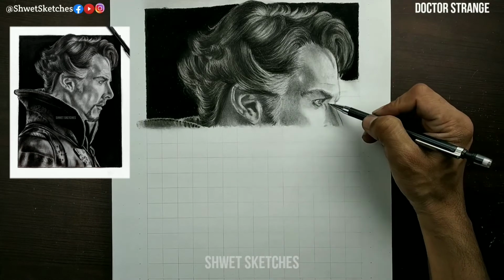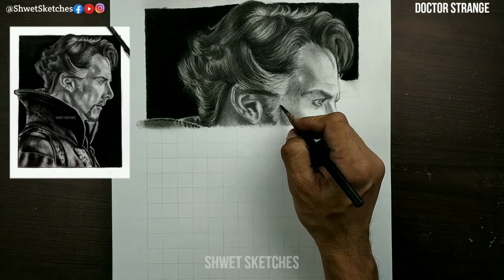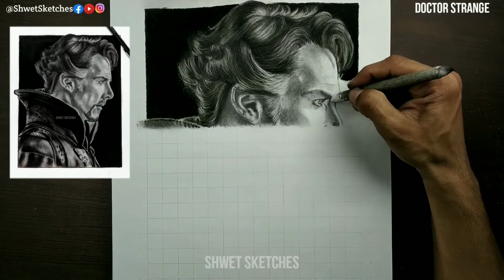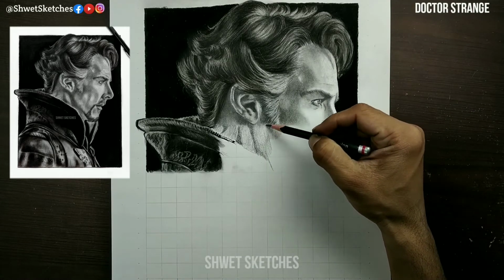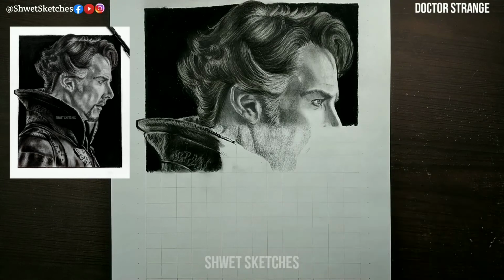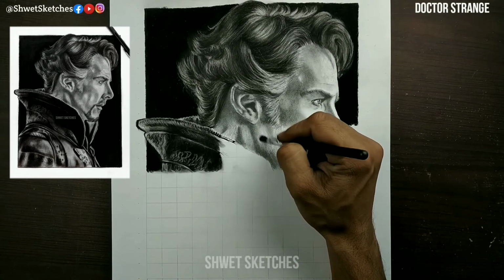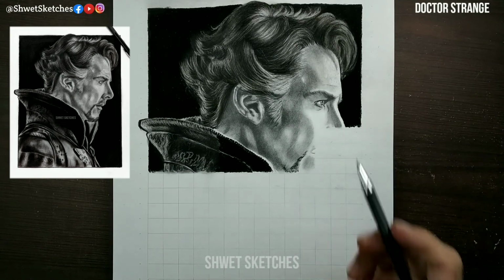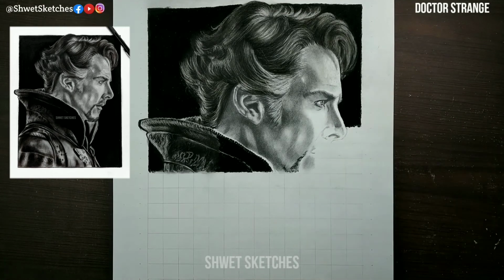How To Draw Doctor Strange Step By Step Easy | P2 | Shwet Sketches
🌟 Doctor Strange Drawing Easy Step By Step #2 | Shwet Sketches

🌟 This Is My Tutorial Of Drawing Doctor Strange

🌟 In an accident, Stephen Strange, a famous neurosurgeon, loses the ability to use his hands. He goes to visit the mysterious Ancient One to heal himself and becomes a great sorcerer under her tutelage.

🌟 Easy Realtime Sketches

🌟 Easy Tutorials In Hindi

🌟 Easy Tutorials In English

🌟 Easy Timelapses Sketches

🌟 Easy Shorts Sketches

🌟 Easy Badminton By Me

👉 Ring light
👉 Charcoal pencil
👉 Drawing book i use
👉 Rubber i use
👉 Budget tripod
👉 High quality tripod
👉 A4 size drawing book
👉 Tombow eraser
👉 Premium charcoal pencil
👉 Artful saree

how to draw doctor strange easy step by step
dr. strange drawing

how to draw face sketch for beginners in hindi
how to draw real face in hindi
how to draw perfect face sketch in hindi
how to draw face parts in hindi
how to draw a face from photo in hindi
how to draw a girl face in hindi
how to draw any face in hindi
learn art in hindi

art lessson
art ideas
art tips
how to draw step by step
art challenge
drawing ideas
how to draw portraits for beginners
how to draw portraits from photos
how to draw portraits for beginners step by step
portrait drawing tutorial
how to draw a person
how to draw people
how to draw face step by stephow to draw realistic face
how to sketch a portrait
realistic drawing
how to draw from a reference photo
expressive portrait drawing in charcoal
portrait charcoal drawing techniques
portrait drawing for beginners charcoal free hand
draw step by step
tips for drawing portrait
easy sketching
easy sketching for beginners
easy sketching for kids
easy sketching ideas
easy sketching drawing
easy sketching tutorial
easy sketching tutorial for beginners
easy sketching step by step
easy sketching girl
easy sketching ideas for beginners
easy sketching videos
how to draw hyper realistic eyes
how to draw realistic for beginners